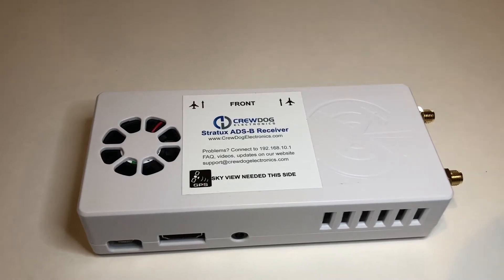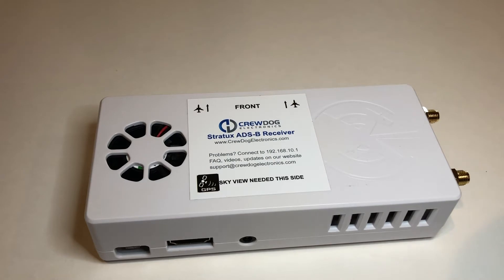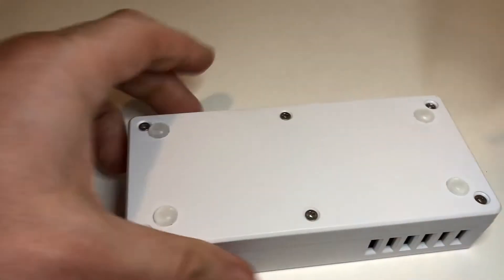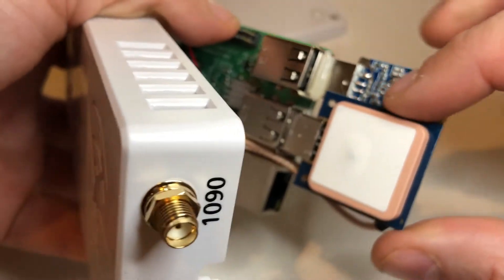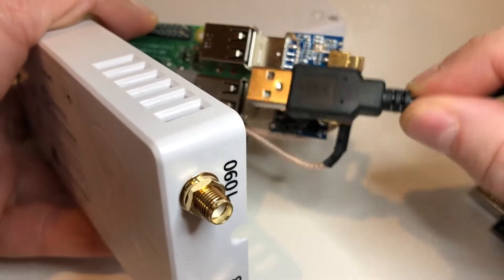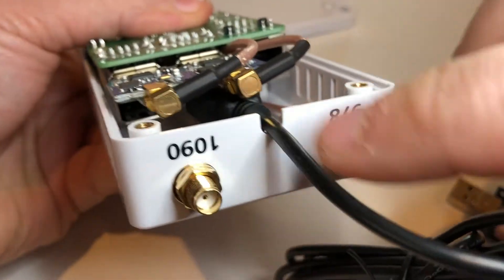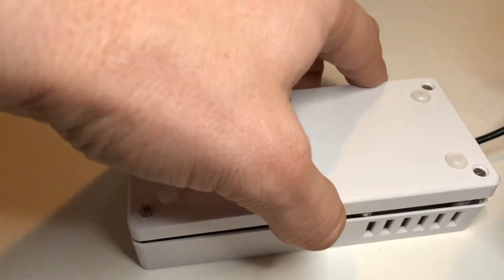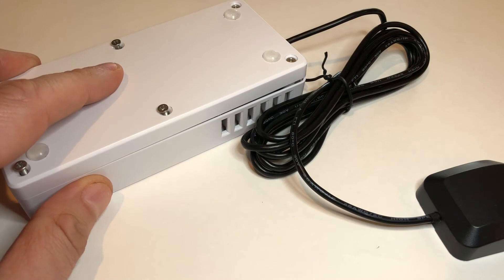Stratux External GPS Antenna Installation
Modify Stratux ADS-B receiver with external GPS antenna for enhanced reception.